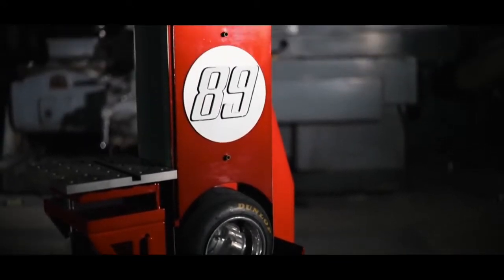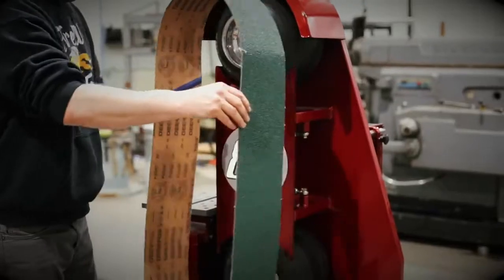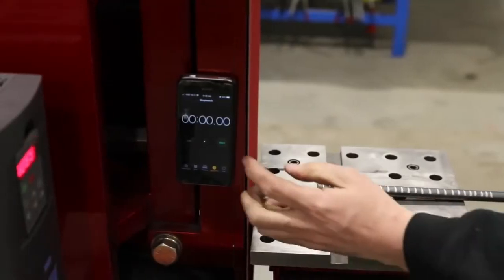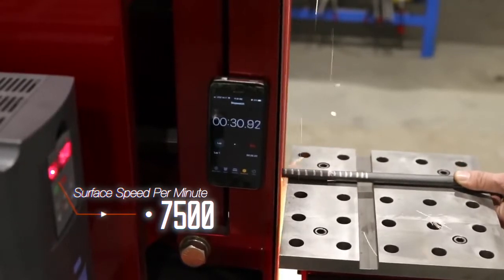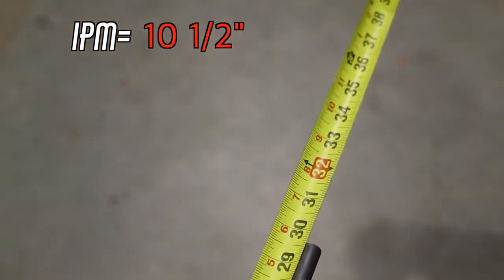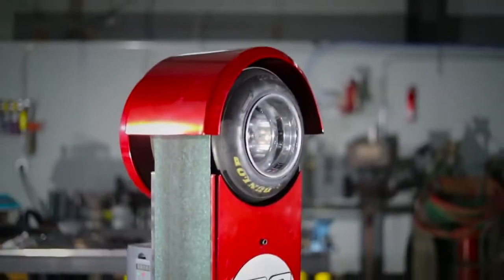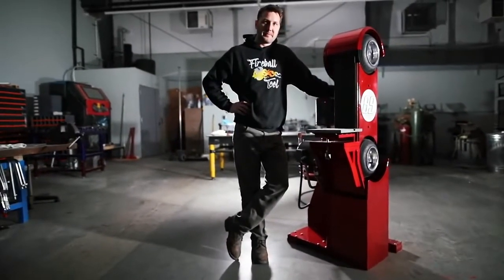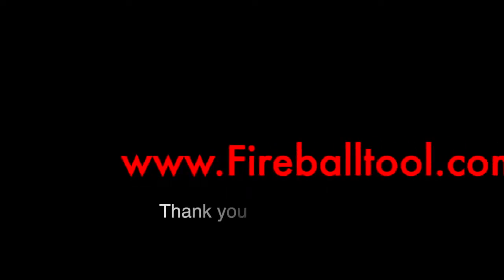Building A Belt Grinder from Go kart parts, Fireball Tool part 6 720p via Skyload